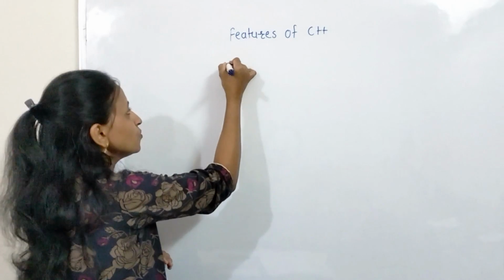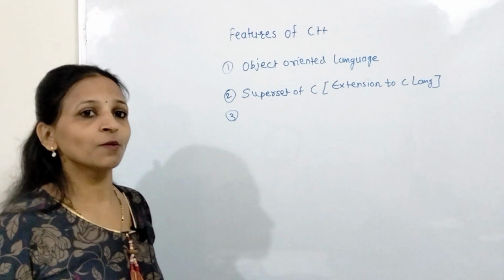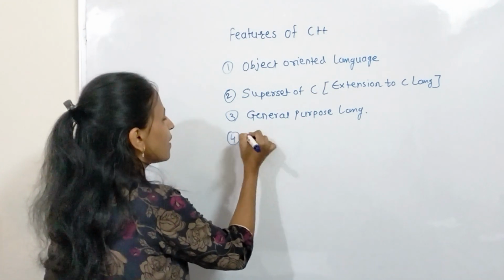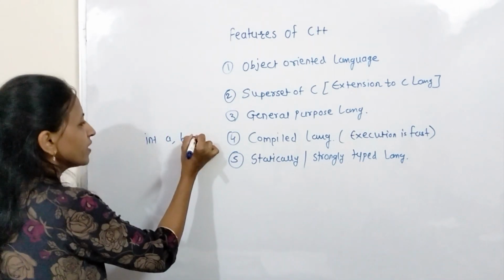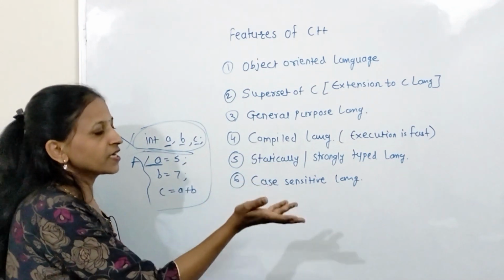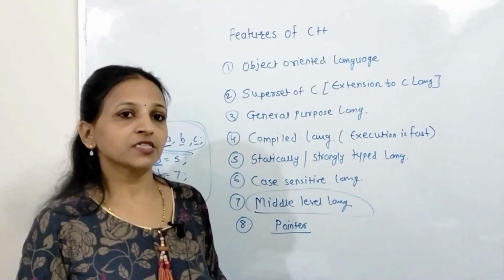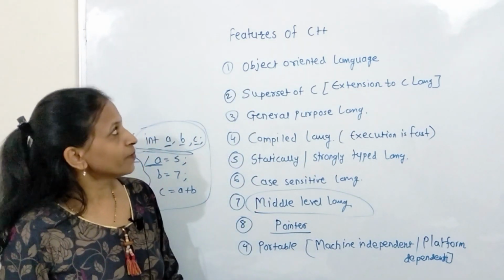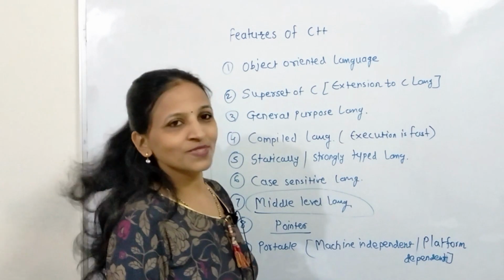Features Of C++ Language | eLogic Classes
Understand the characteristics of the C++ language in this video. Learn the features that make C++ a powerful programming language, with a simple guide for beginners in C++ programming.

Keep Learning!